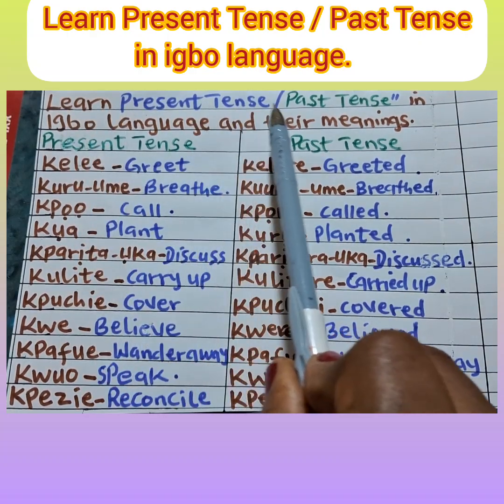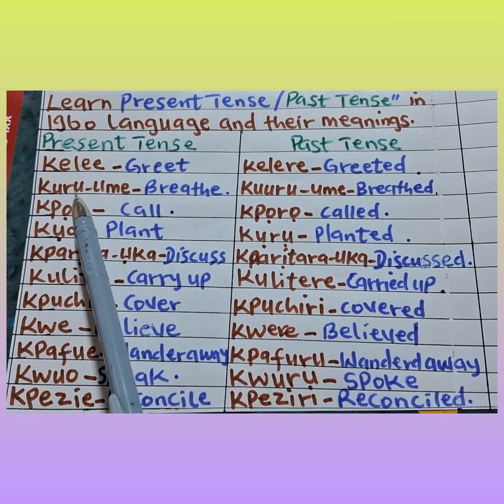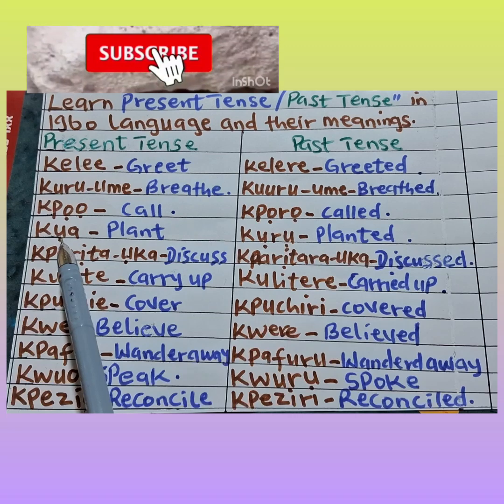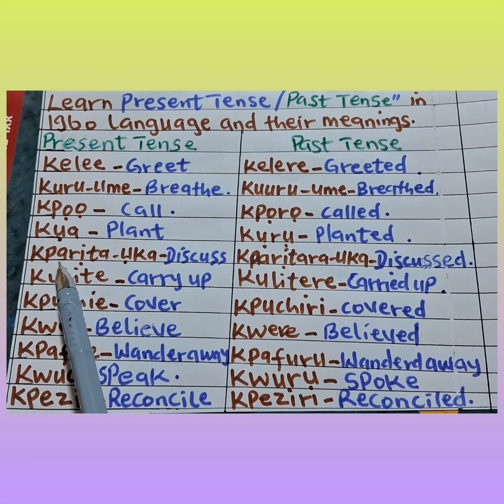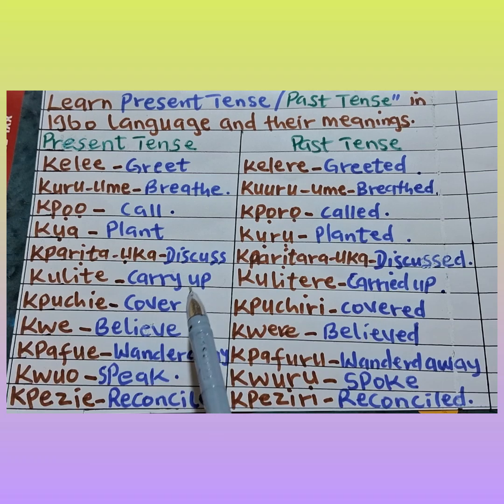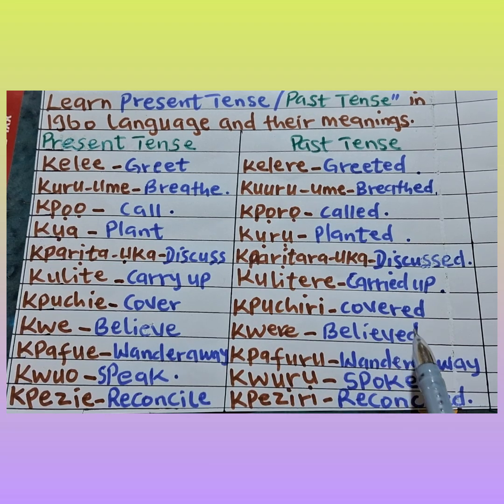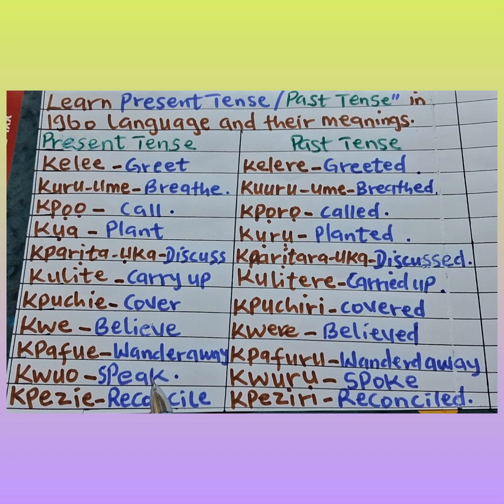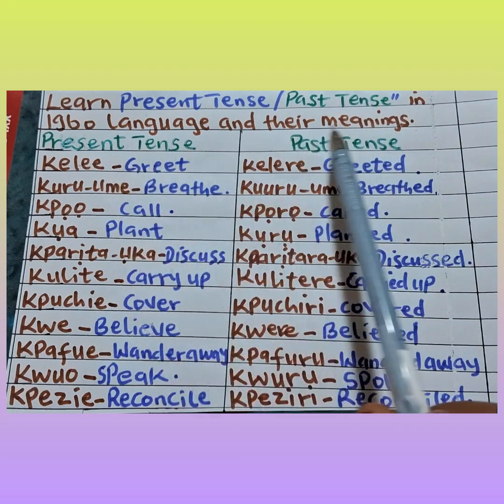Learn Present Tense / Past Tense in igbo language.